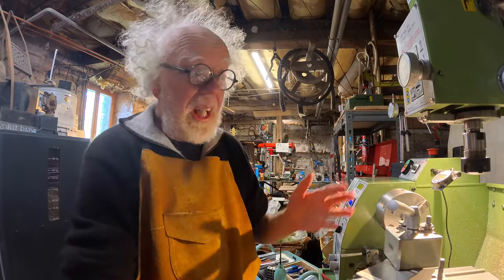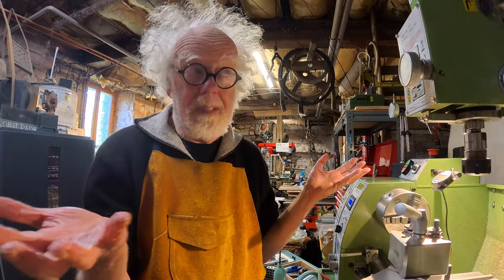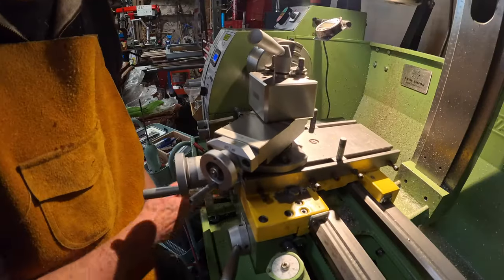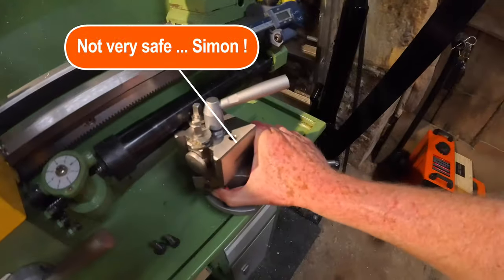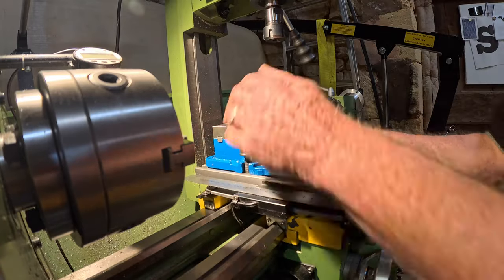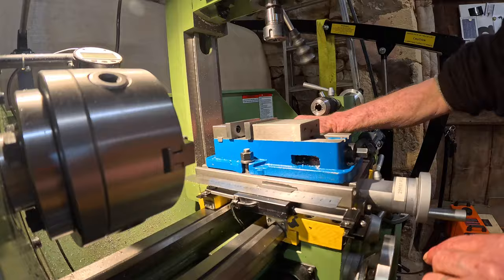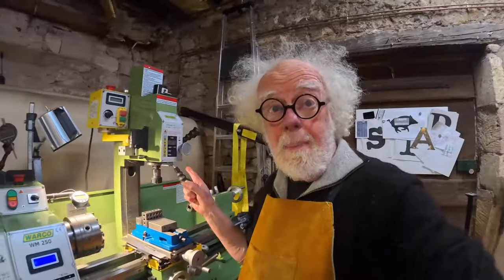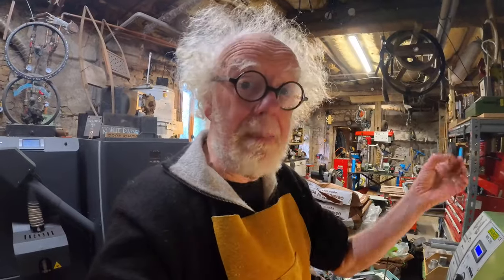Lathe and Mill combo - Prof Simon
How to use a lathe and mill combo. Warco WM250 Lathe and Mill combination.